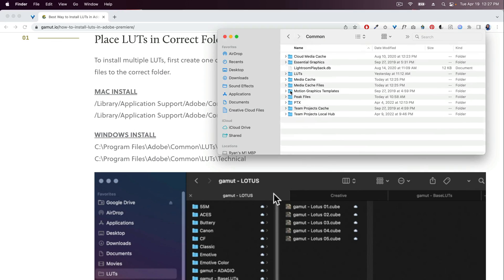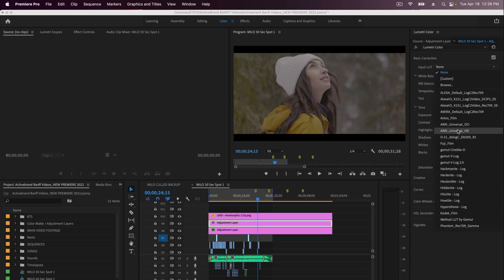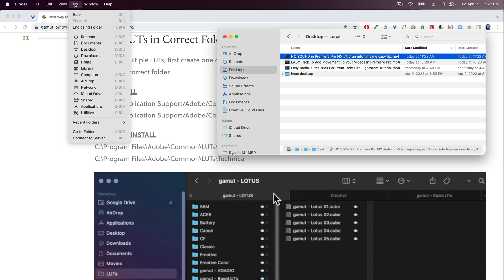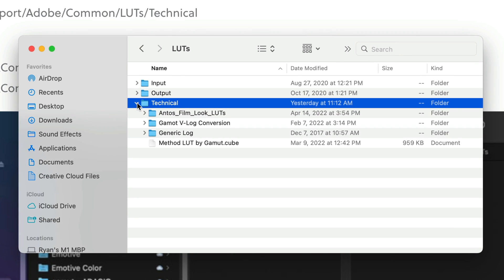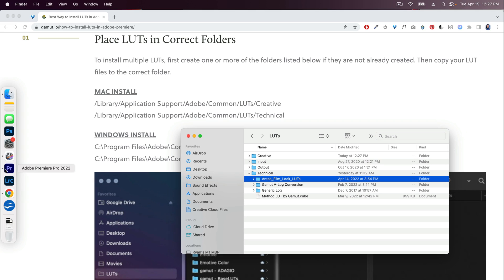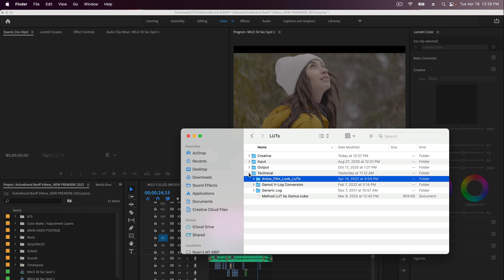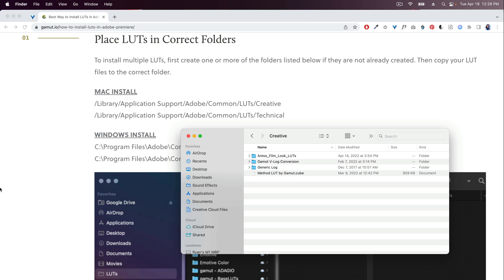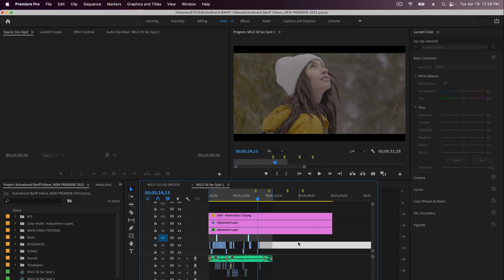How To Add & Install Custom Luts In Premiere Pro CC 2022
In this video we are going to be adding and installing custom LUTs in Premiere Pro CC.
This can be a great way to change the look and feel of your videos, or even just to experiment with new styles!

💻 **COMPUTER/EDITING**
* 16-inch MacBook M1 Pro + 16GB RAM 🍏
* 27-inch Apple Display 🖥️

**🎤 AUDIO**
* 1/8 inch extension to plug mic into camera 🔌